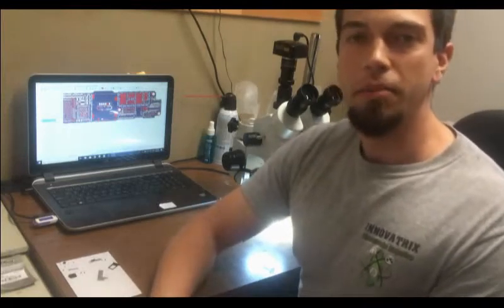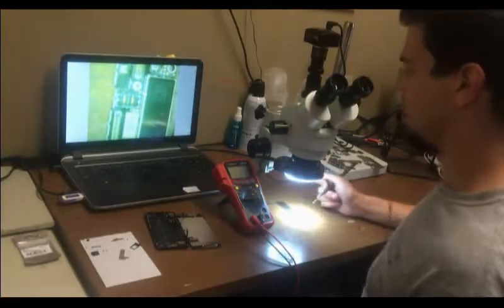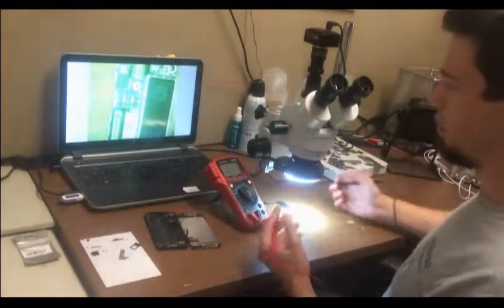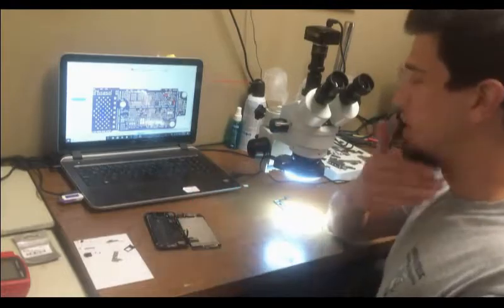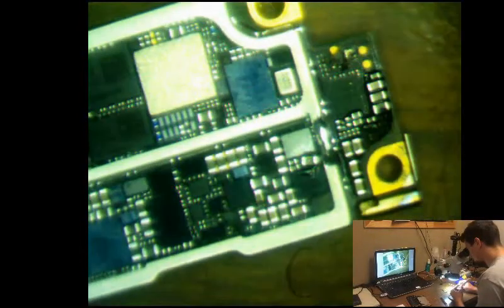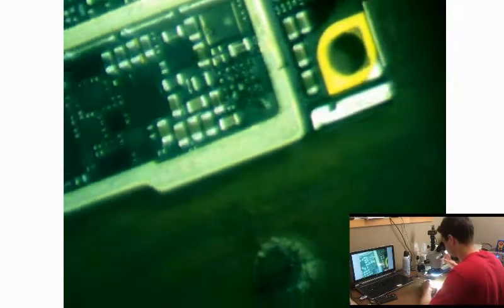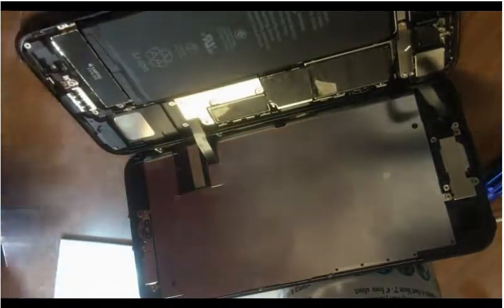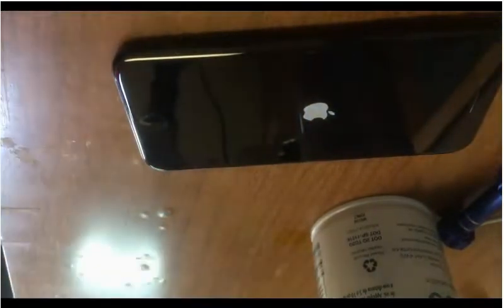iPhone 7 - VDD_Main Short & Chestnut IC Failure - short version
Innovatrix Repairs specializes in cellphones, tablets, gaming consoles, and television repairs!

*** This is the shorter version of this repair. For the full video with more explanations, please check out this link***

This repair: iPhone 7 that was dropped, and stopped working shortly after.
After doing some troubleshooting, a short was found on  VDD_Main, and a IC failure (Chestnut).